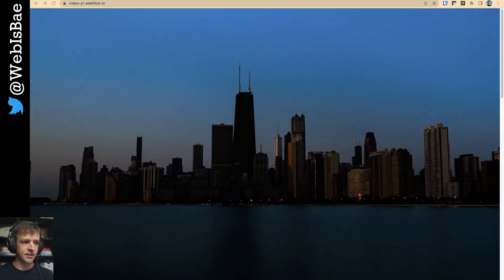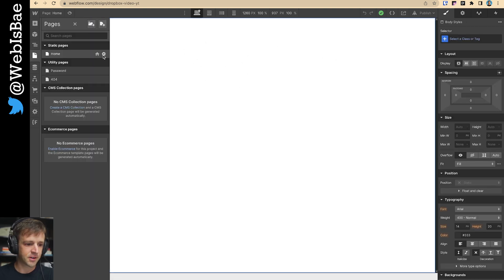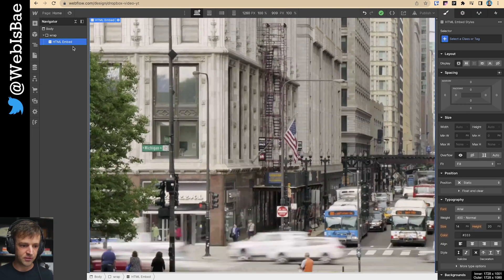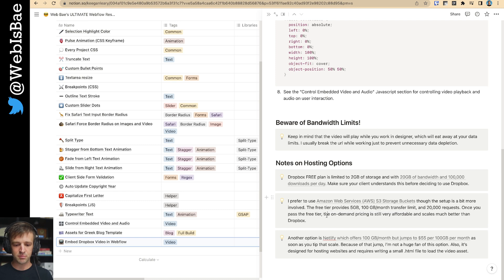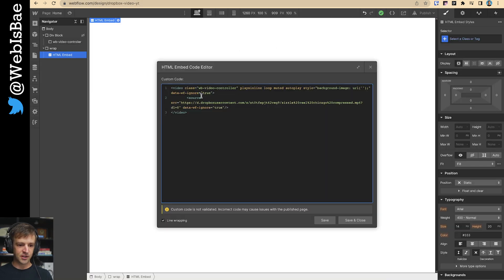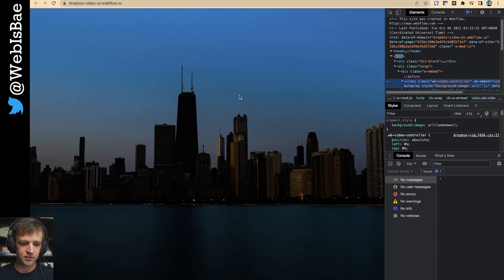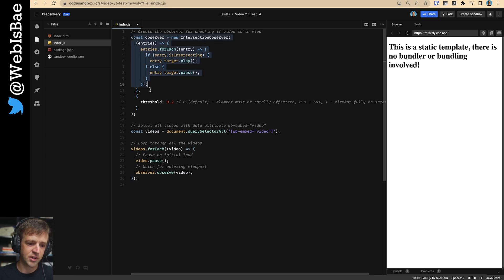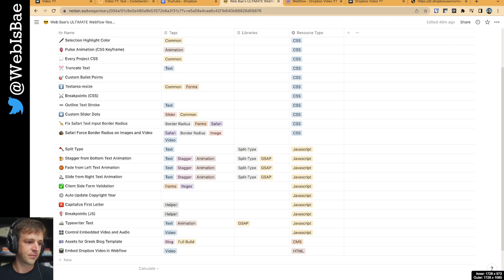Javascript + Dropbox for the Best Videos in Webflow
🚨🚨🚨 Some folks have said this no longer works. I'll follow up with a video on how to host elsewhere if that's indeed the case.

In this video we explore hosting video for Webflow on external platforms like Dropbox, Amazon Web Services, and Netlify. We also have a look at some Javascript we can write to gain full control over video behavior including playing audio and controlling playback based on visibility in the viewport. You're welcome 🤝

00:00 Intro
01:10 Video Compression
02:42 Hosting in Dropbox and Getting Direct Link
03:38 Add the Video to Webflow
06:10 Notes on hosting limitations and pricing
08:50 Play and pause video + audio with Javascript on click
12:55 Play and pause when video is visible (scroll into view)
15:40 Outro - Like, Subscribe, and get the FREE resource 💪